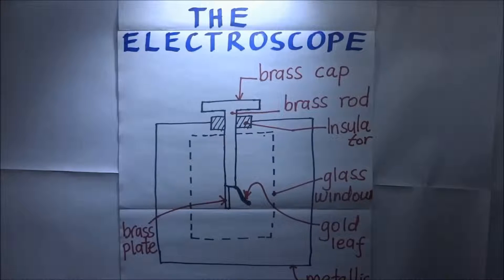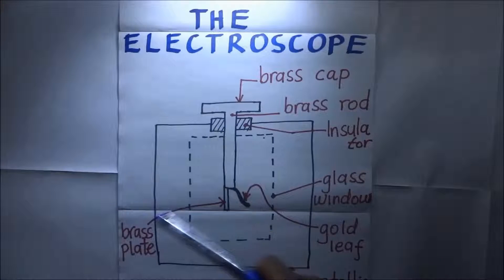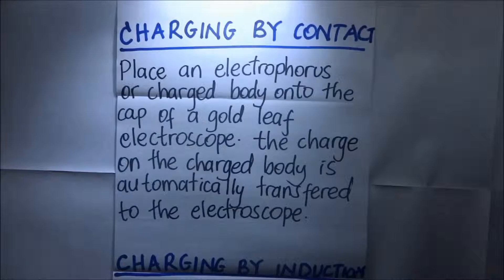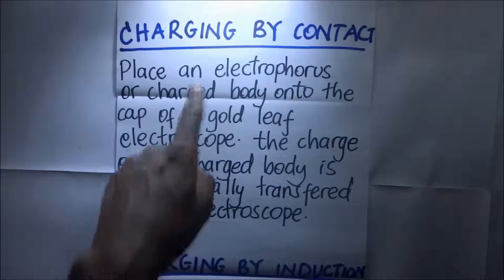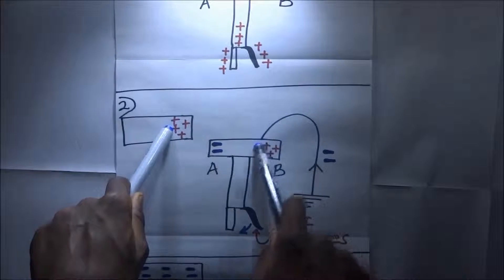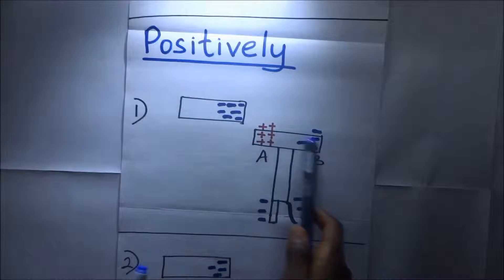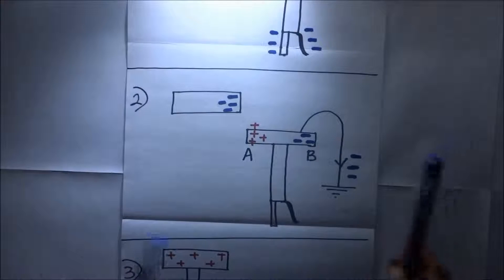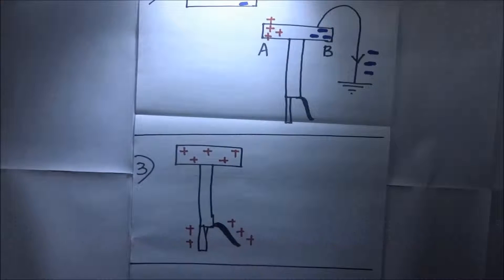What is the gold leaf Electroscope? | how to charge an electroscope both positively and negatively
What is the gold leaf Electroscope | how to charge an electroscope both positively and negatively by induction  - Kisembo Academy

Touch the electroscope and bring a charged rod close. If the charged rod is negative, electrons from the electroscope will flow onto your body. Now remove your hand and then move the charged rod away. The electroscope will be left with a deficit of electrons giving it a positive charge.

the electroscope is used to detect the presence and magnitude of charge and this video teaches how the electroscope is used and its components and their uses. We also learn how to charge the electroscope positively and negatively